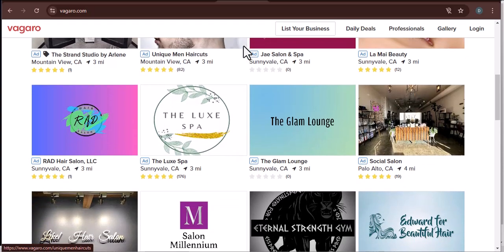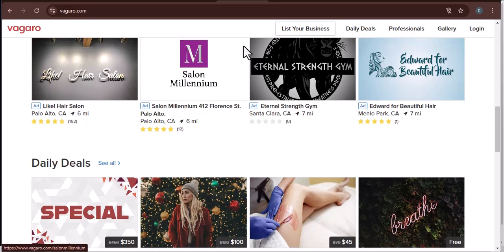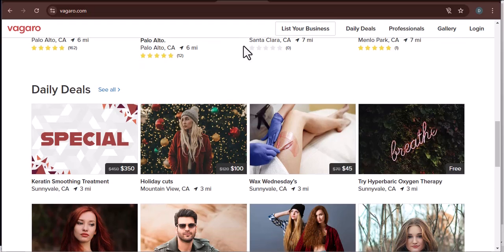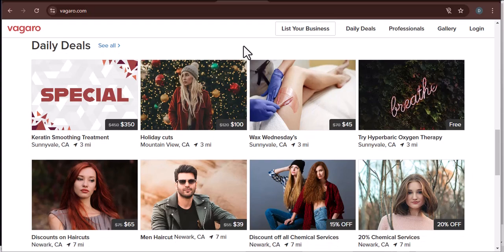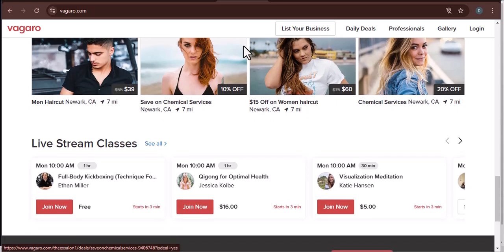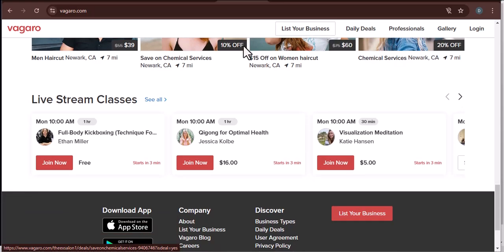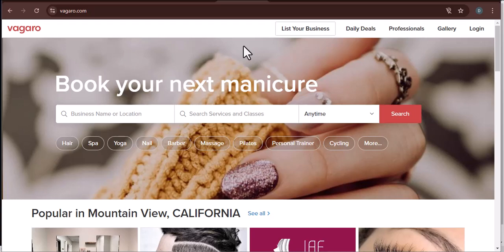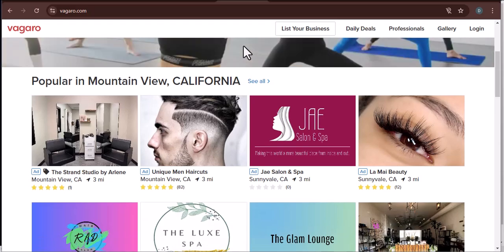How do I create a package on Vagaro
In this video, you will learn about How do I create a package on Vagaro

9 YouTube Channel Ideas to Help You Choose Your Own

✅IGNORE THIS
Related Search: